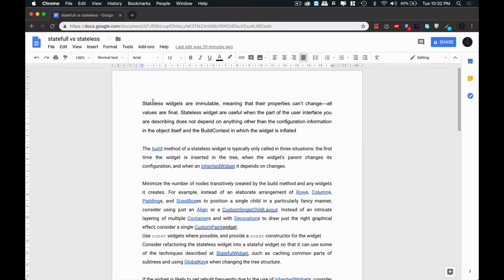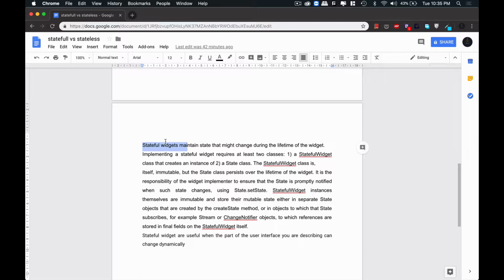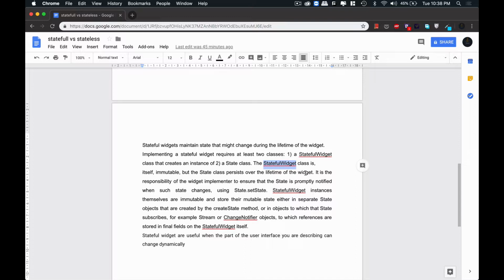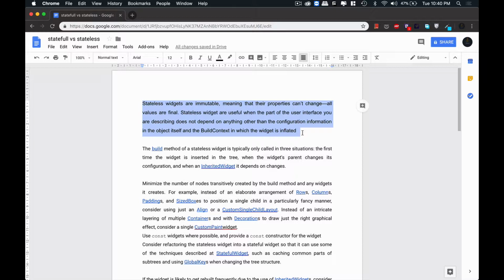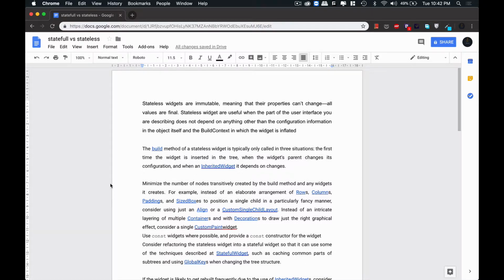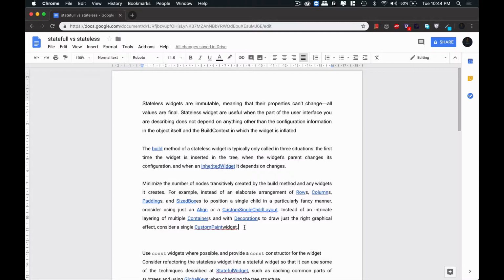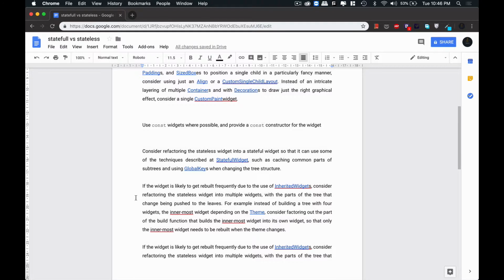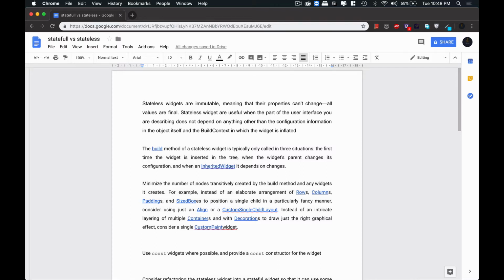Flutter Tutorial for Beginners 4 | Stateless vs Stateful Widgets in flutter